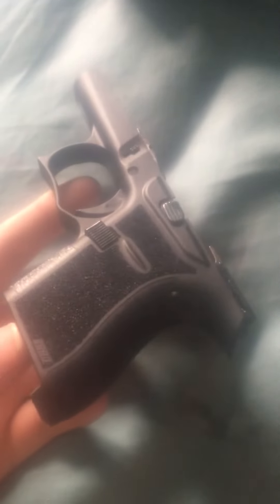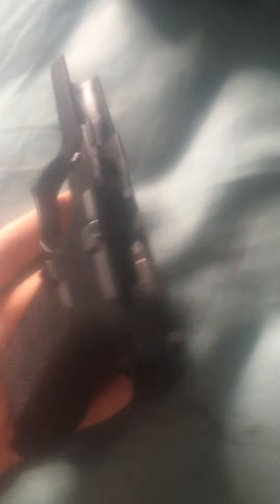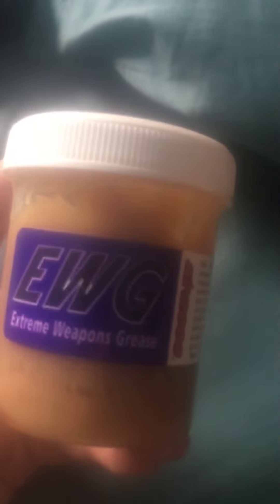SS80 closeup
Shitty quality but you can see it looks good and the locking block isn’t moving at all.